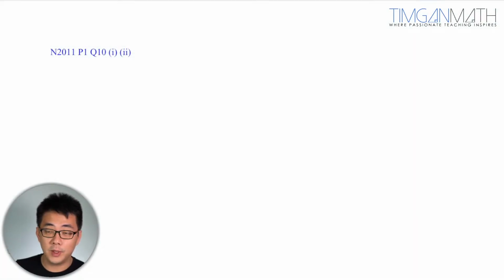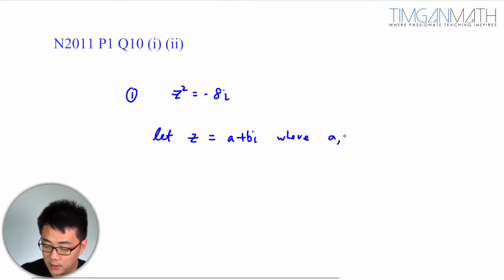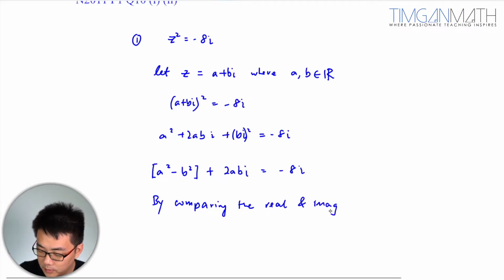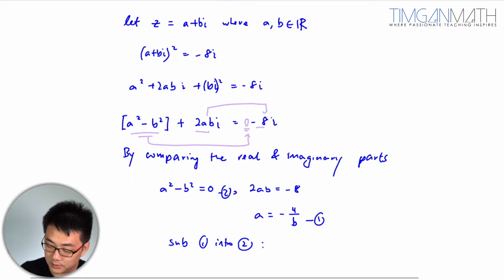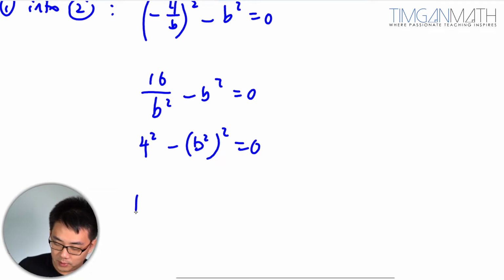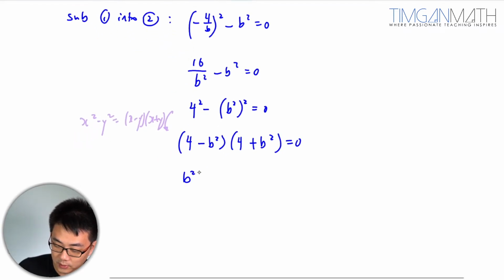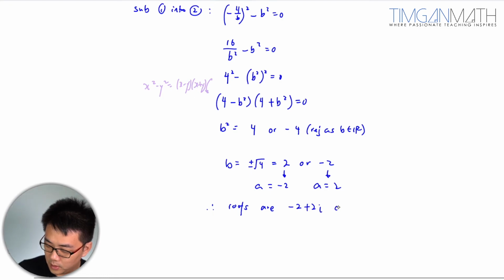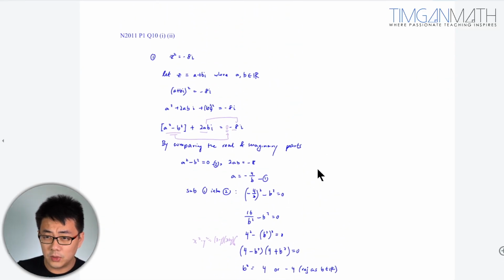💡Complex Numbers 💡: A Level H2 Math 2011 Paper 1 Q10 (i)